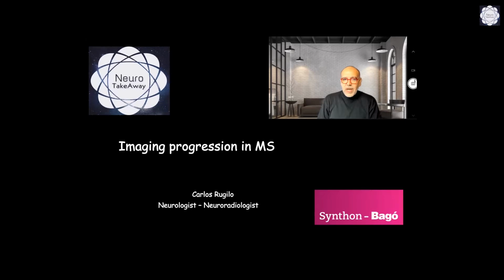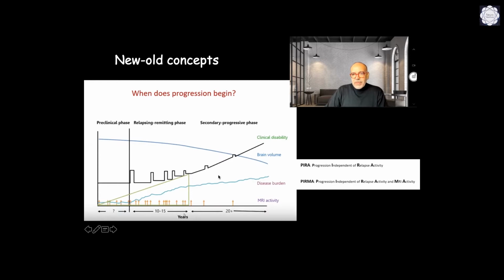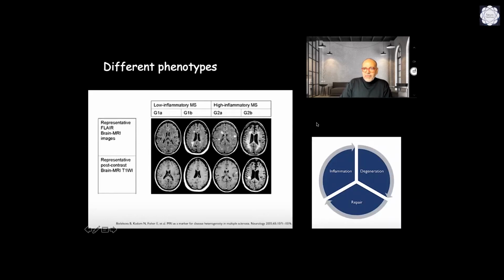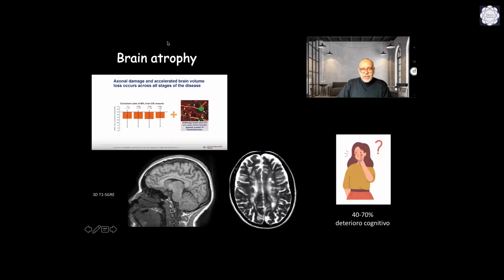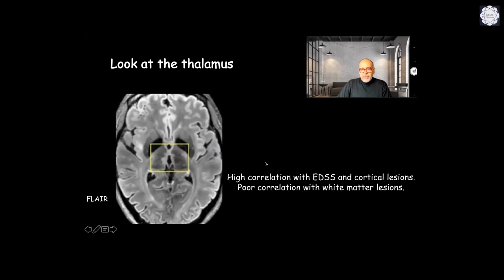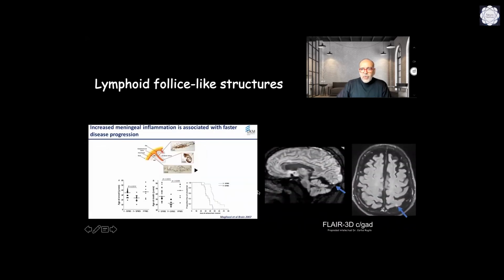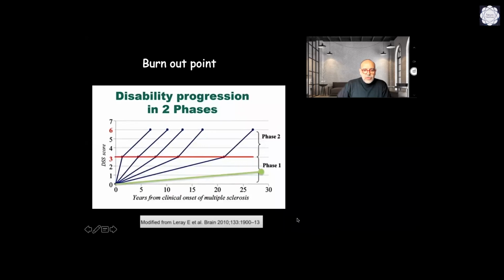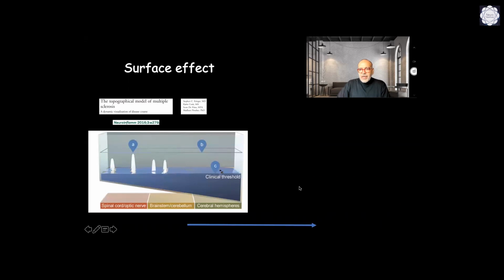Imaging of progression in MS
Hi there!
Here´s my new video about imaging of progession in multiple sclerosis